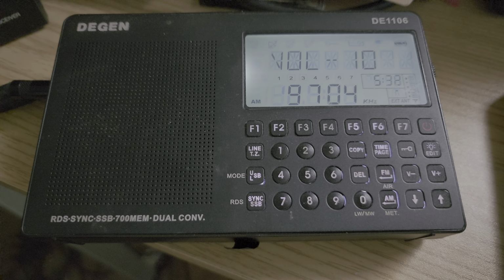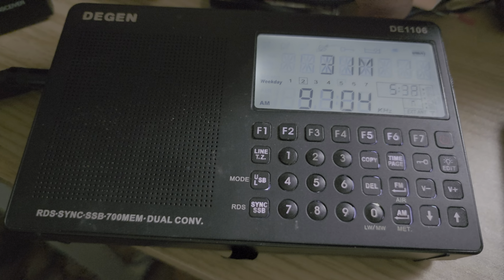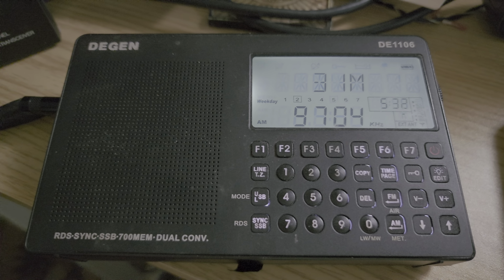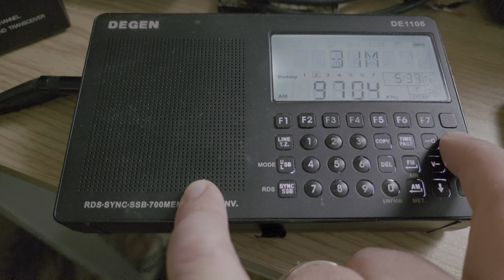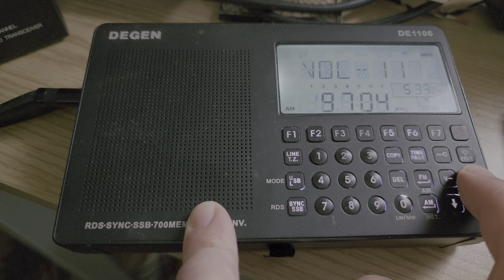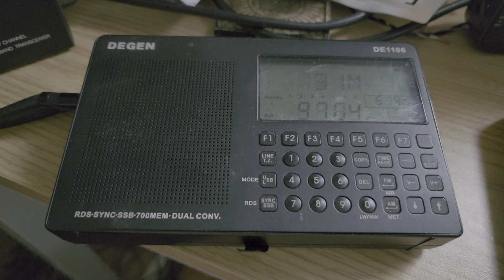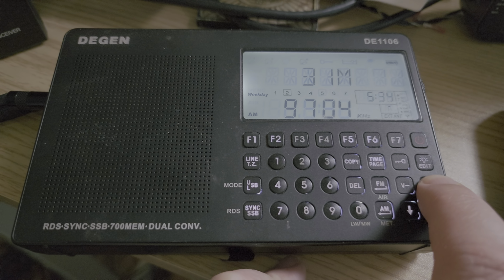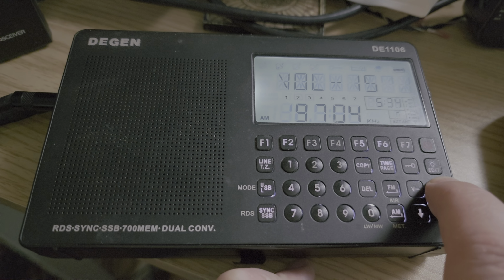Degen DE1106 Vatican Radio 9705 kHz Shortwave personal observations on why it is a bad radio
The Degen DE1106 aka Grundig G3 were unfortunately rather poor receivers